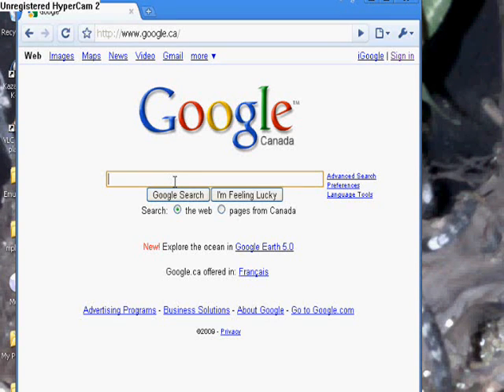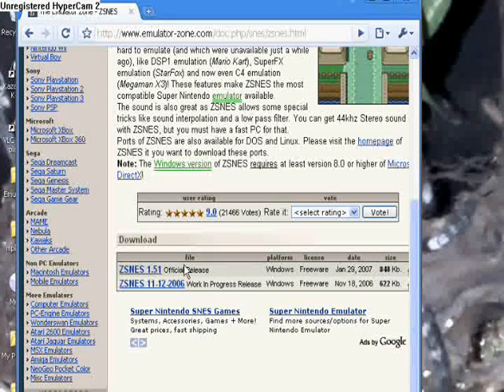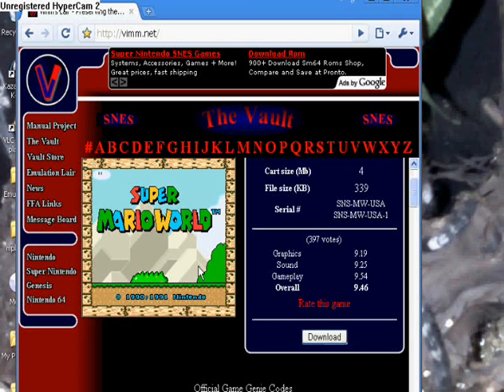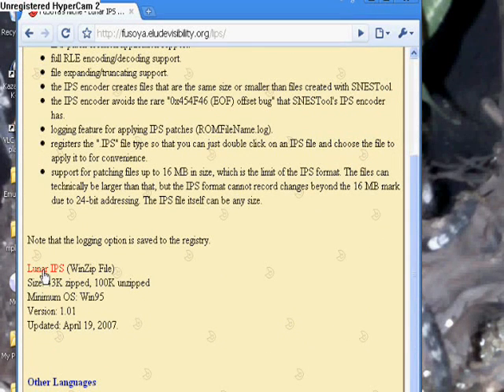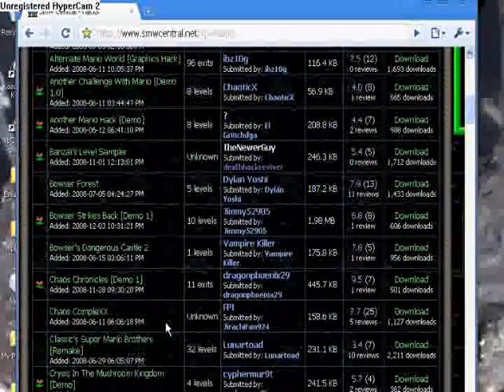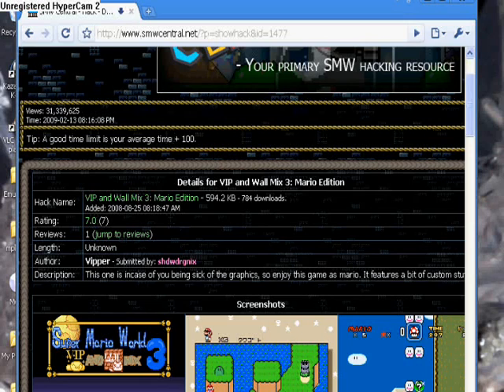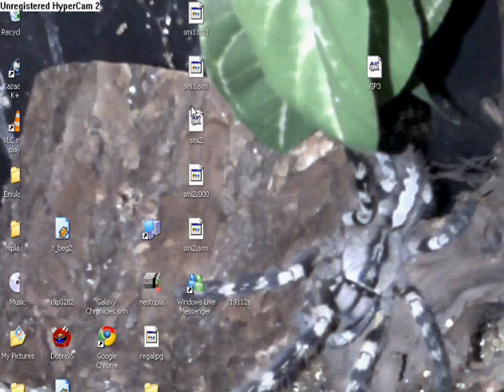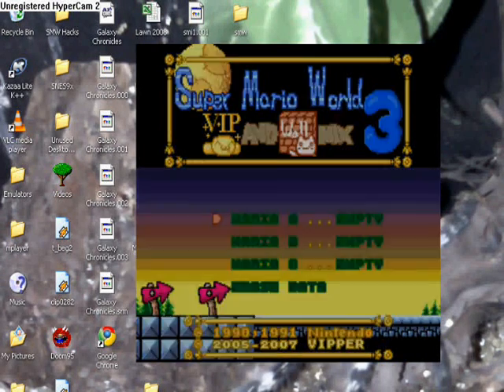Where to get Super Mario World Hacks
Step 1:  Get an emulator, I recommend ZSnes or Snes9x

Step 2:  Get the Game Rom file.  I recommend downloading one and copy and paste since only hack can work on gamefile.  Say if you patch 2 hacks on the same ROM, it will Not work.

Step 3: Get the lunar IPS Program.  This allows you to patch the hack onto your rom file

Step 4: Download the Hack in the IPS format

Step 5: Set the Lunar IPS Program to the hack file.

Step 6:  Open the hack file, there's a window opening up saying which file to patch.  Select the original rom (rename it) and click on it.  If done correctly, it should say patch successful.

Note: If you haven't seen the video, there's an annotation box that appears at 5:34-5:39 in the video showing you how to make IPS files on Lunar IPS.  Its was not shown in the video, because I already done it.  All you simply do is to right click the IPS hack file, go to "OPEN WITH", then "CHOOSE PROGRAMS", then choose LUNAR IPS.  It only needs to be done once.

Step 7:  Run the emulator to the hack, and it should play have fun